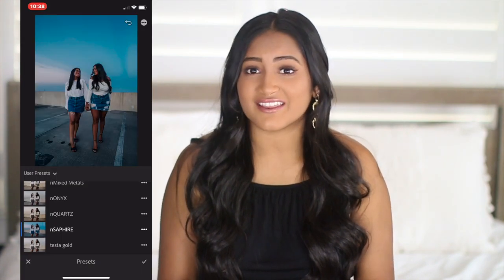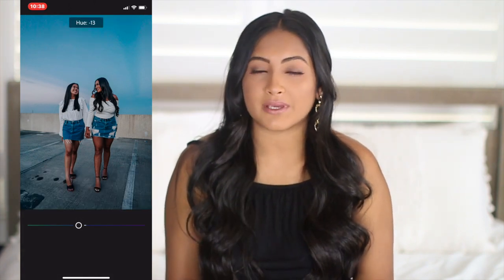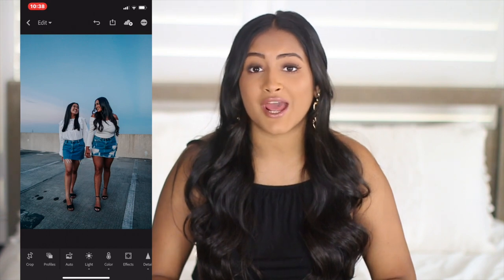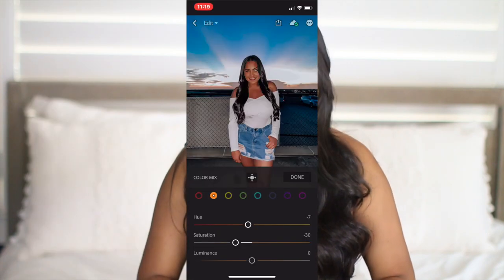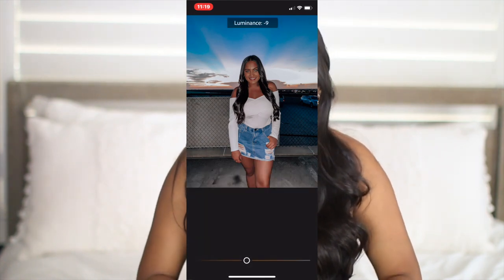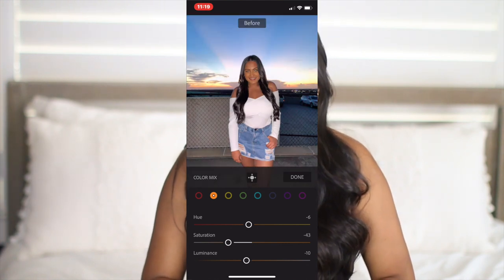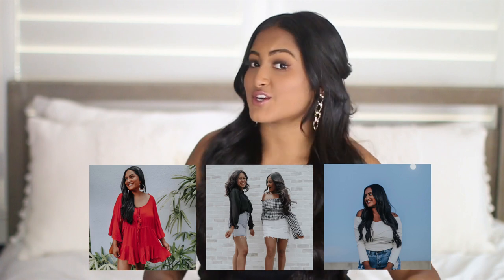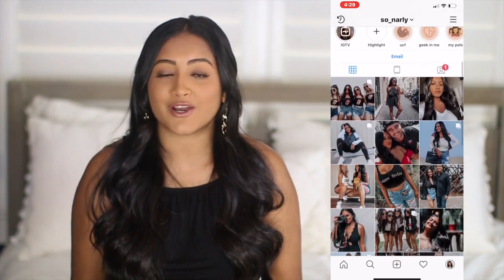HOW TO GET A PERFECT & REALISTIC INSTAGRAM FEED + How I Edit My Instagram Pictures | 2018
SIGN UP for the best instagram planning app: so_narly gave you a free month of Instagram Post Scheduling on Bettr.

About Me!
Name: Sonali (Sun-all-e) aka sonarly, sona, nali
Age: 21
Ethnicity: Indian
College: University of Central Florida
Major: Radio/ Television
Sorority: Kappa Delta